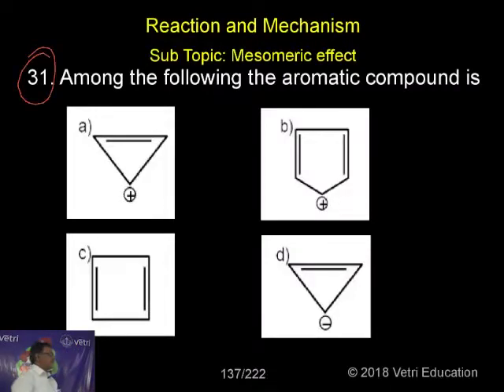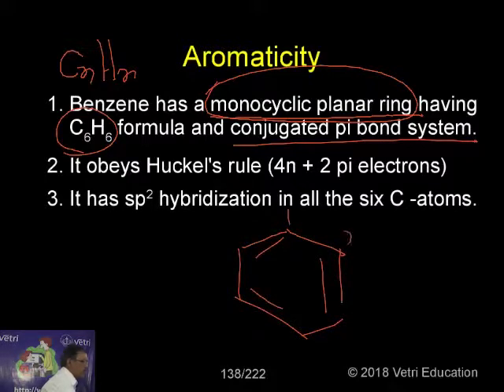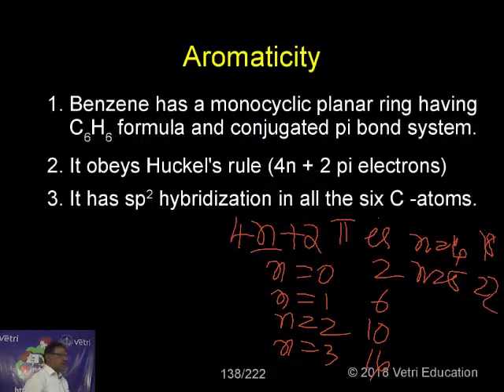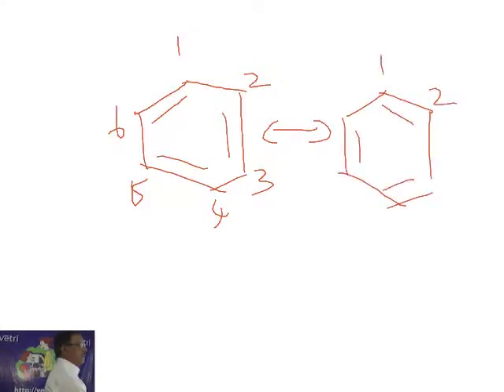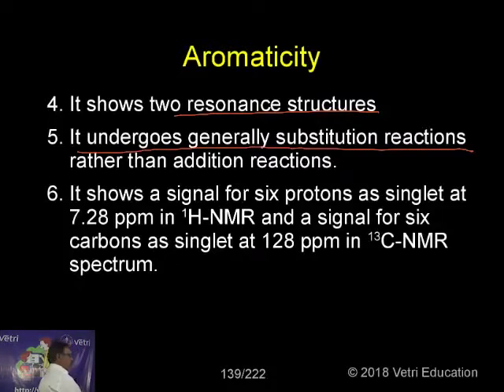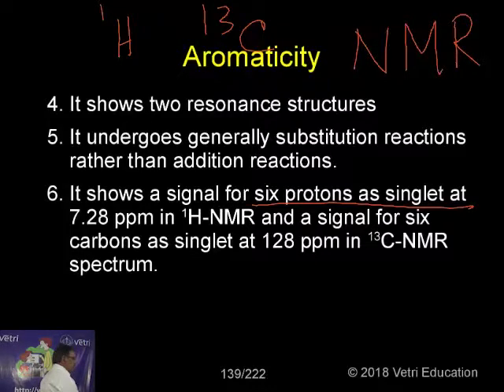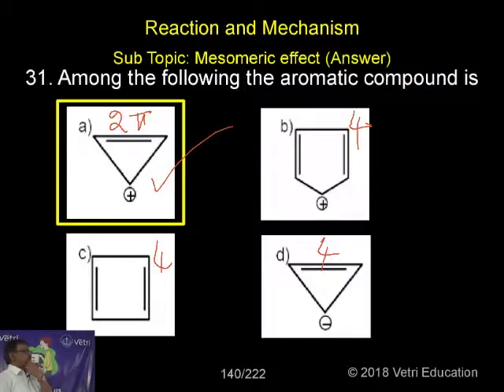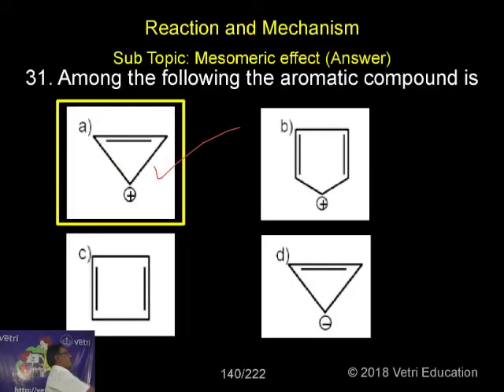Chemistry : 2018 : Test - 08 : Question - 31